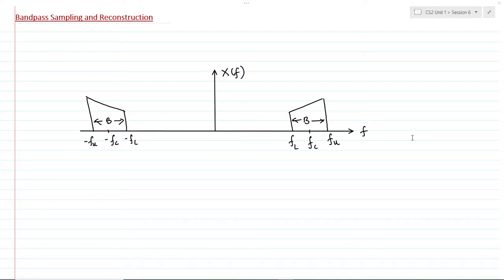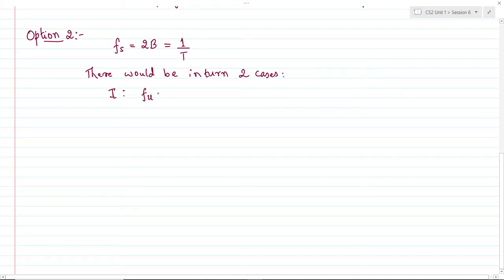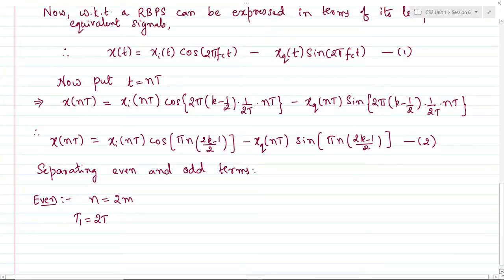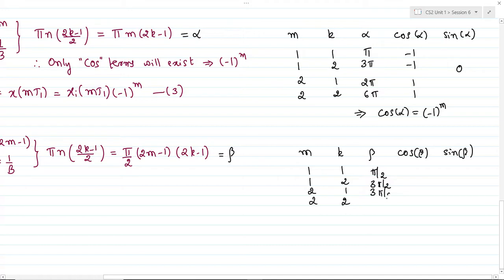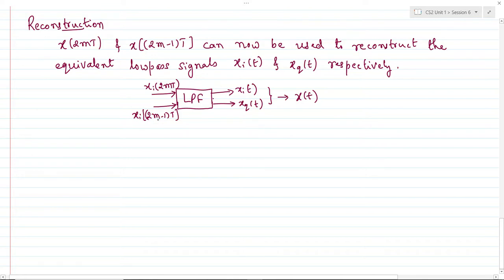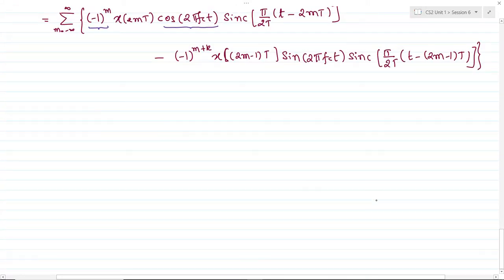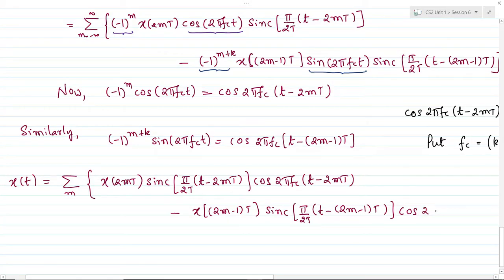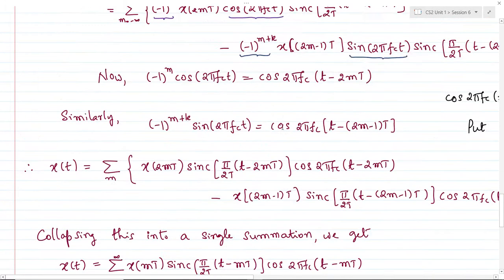[Communication Systems - II] Bandpass Sampling - Part 1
This segment of video explains bandpass signal sampling based on lowpass sampling theorem (Nyquist criterion)